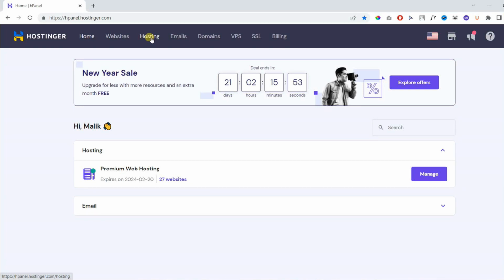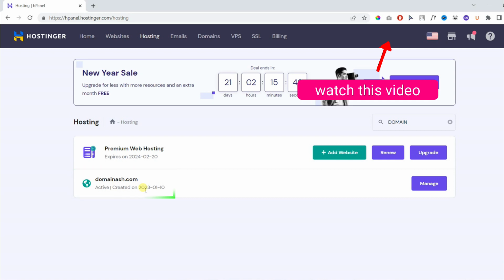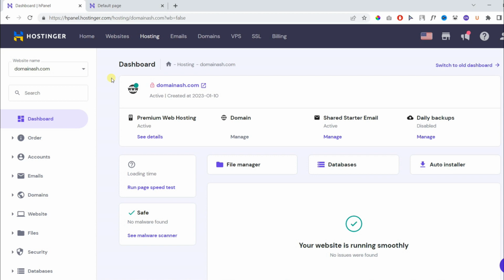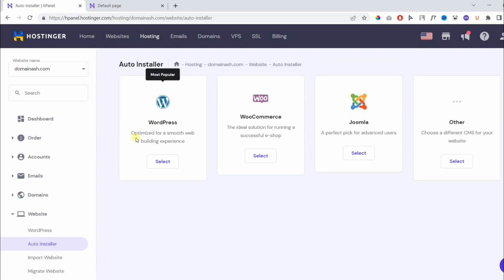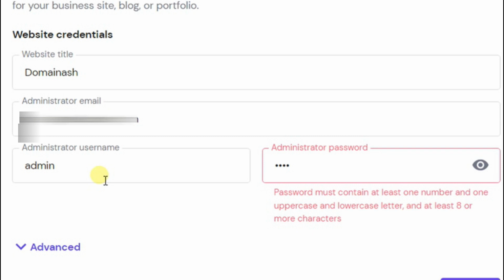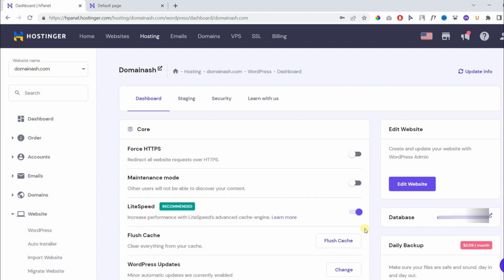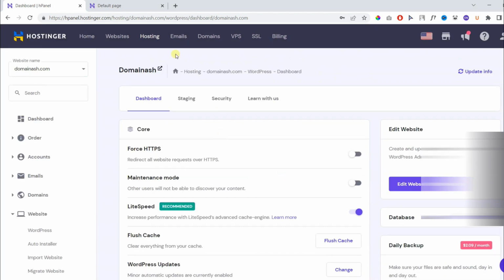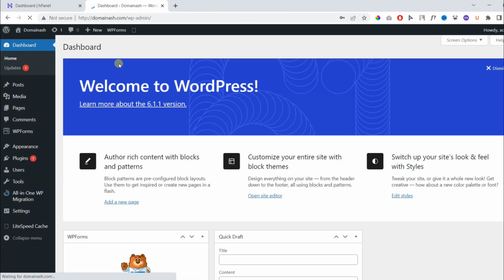How to Install WordPress on Hostinger (2026)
Learn how to install wordpress on hostinger.

time lapse
00:00 intro
00:06 installing wordpress
02:16 installing ssl certificate
02:44 login to wordpress
03:11 outro